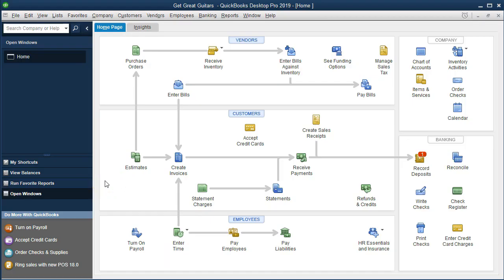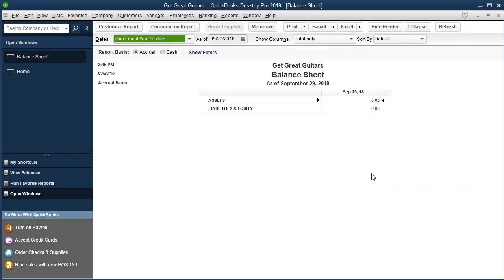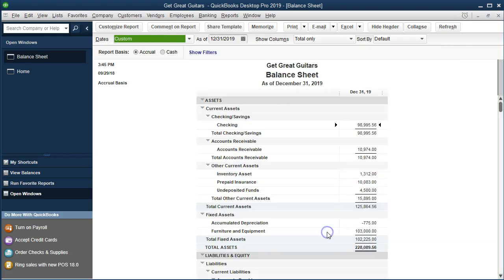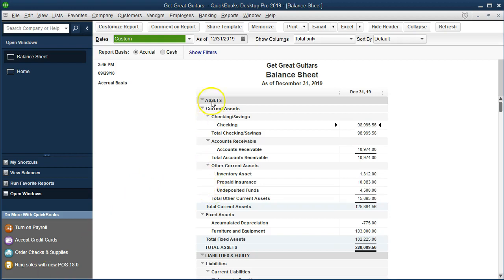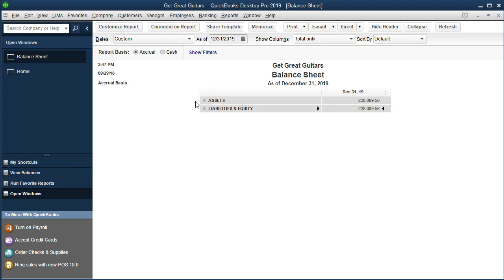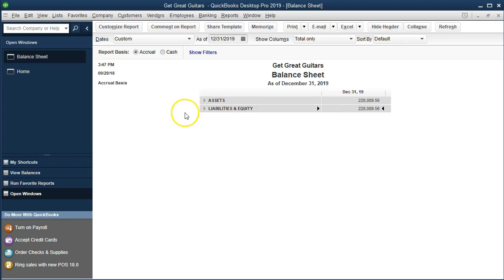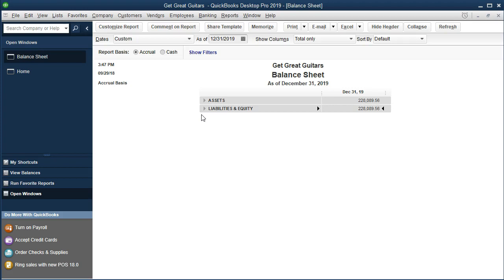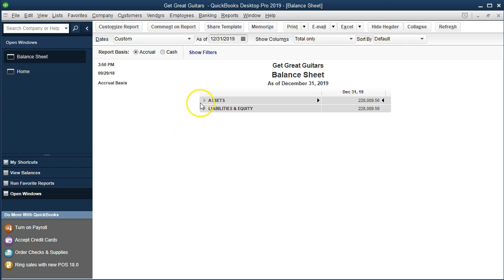QuickBooks Pro 2019 Balance Sheet Generation, Analysis, & Export to Excel- QuickBooks Desktop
Balance sheet generation, analysis and export to Excel in QuickBooks Pro 2019. The balance sheet is one of the most fundamental reports, one of the financial statements. We will generate a balance sheet in QuickBooks and look at its components. We will discuss where QuickBooks may differ in reporting the balance sheet.